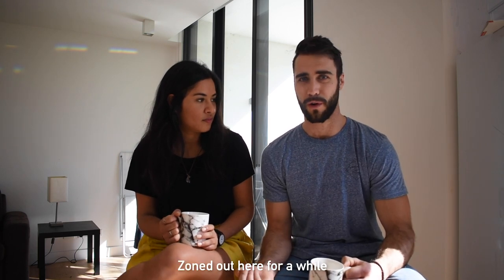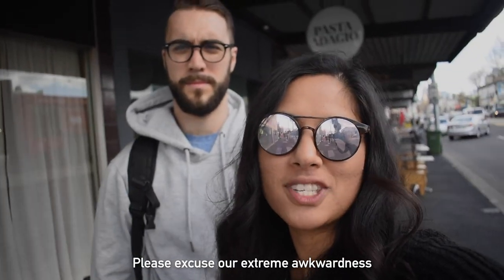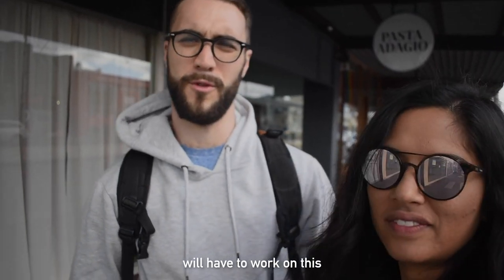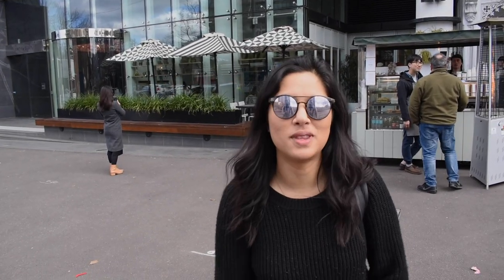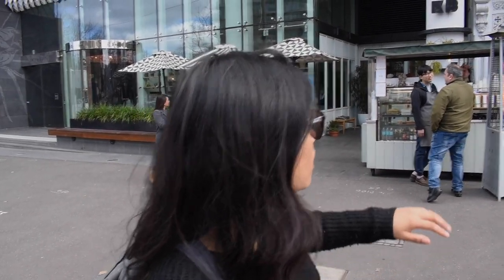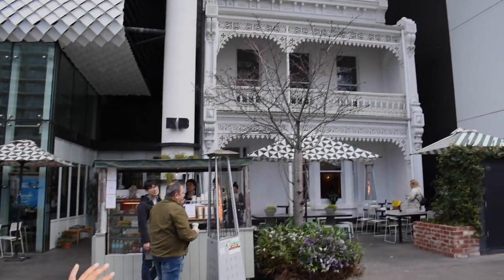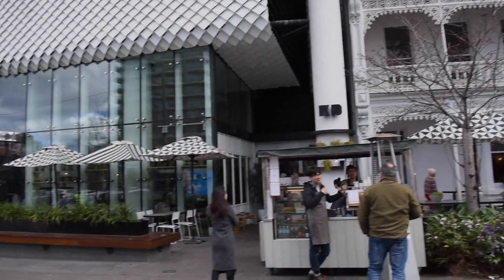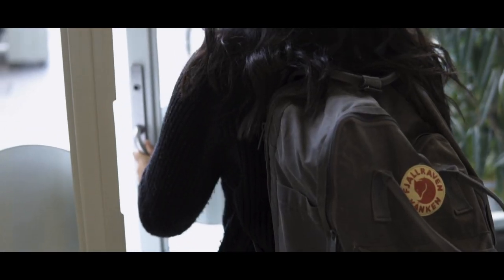FINDING MELBOURNE'S BEST CAFES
Hey guys! We're so excited to be creating more videos and sharing them with you guys on here. With coffee being a big part of our life here in Melbourne, we knew we wanted to show you guys some of our favorite cafes in the city. Please let us know if you end up visiting any of these spots!

To see more of our daily adventures, make sure to follow us over on our Instagram